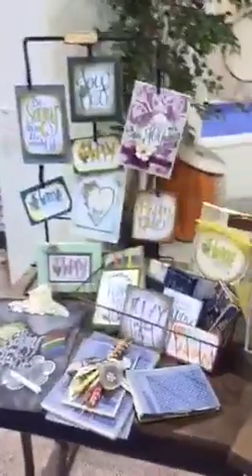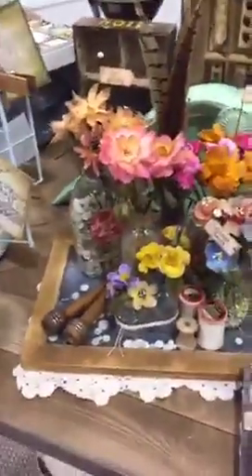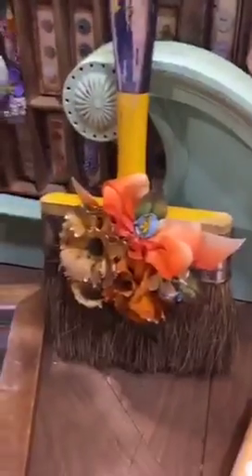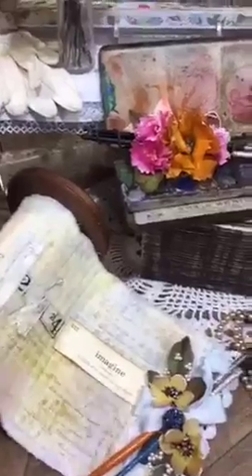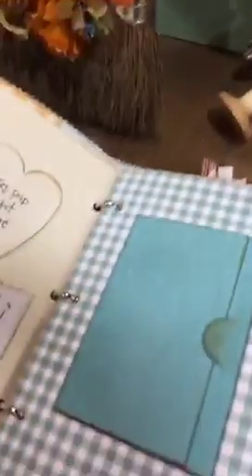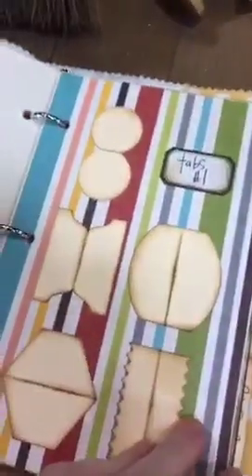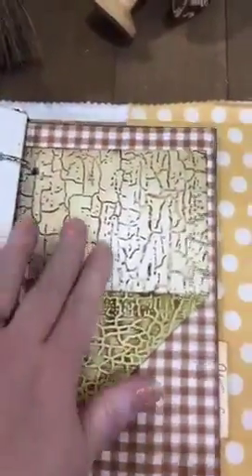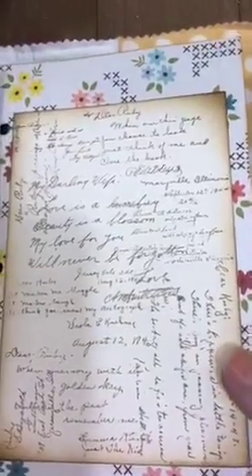Periscope: Tammy Tutterow Designs at Spellbinders CHA 2016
A saved Periscope broadcast of a quick tour and introduction of my new line for Spellbinders.  It is my first try at Periscope so it could be better, so be kind with your comments.  (wink)